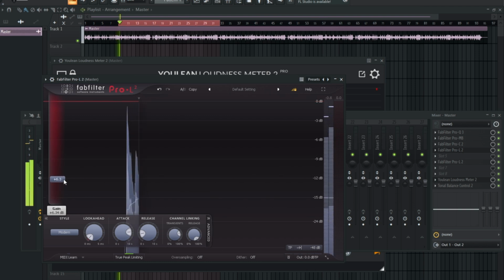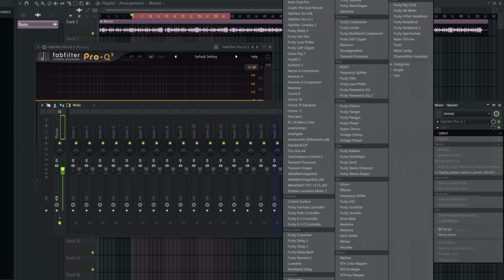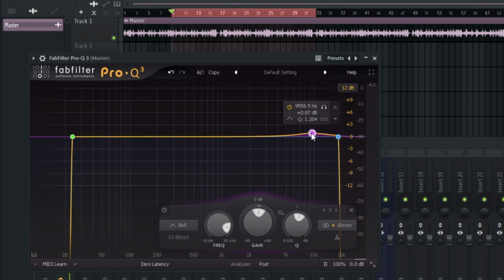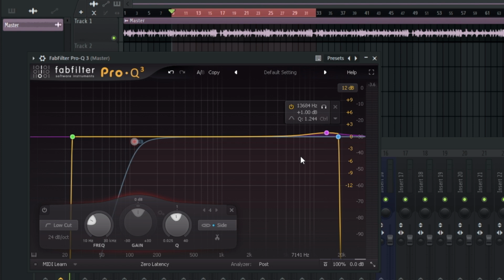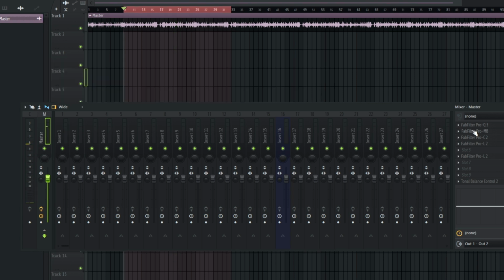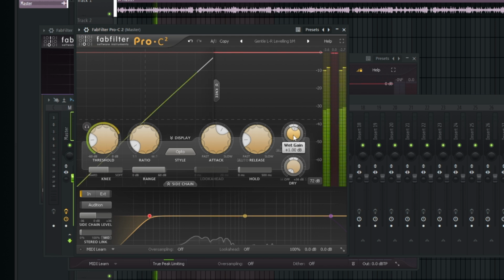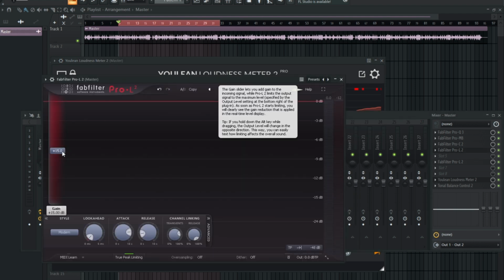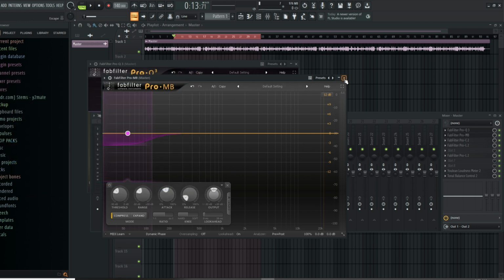FREE Fab Filter Mastering Presets | Works in all DAW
How to Master with this FREE Fab Filter Presets | Works in all DAW

"🎤 🎤 Elevate your mastering game for FREE with FabFilter! 🚀 Dive into this quick tutorial to learn how to use FabFilter presets in any DAW for professional-grade song mastering. 🎧 Enhance your sound effortlessly – watch now! 🔥"

Create Big Back Vocals & Harmonies From One Voice! Advanced Pro Techniques. Works with any DAW, CREATE HARMONIES FROM 1 VOCAL TRACK | Vocal layering (Side vocals, low octaves & harmonies), Create HUGE Vocal Harmonies From JUST ONE VOICE, Create Amazing Vocal Harmonies (the easy way), how to sing VOCAL HARMONY, 👨‍🚀 SECRET Vocal Harmonies Effect (FREE PLUGIN), mixing vocals,vocal production,how to mix vocals,how to harmonize,home studio, How To Sing Background Vocals - Vocal Tutorial, afro essential charity kit, HOW TO CREATE AFROBEAT ROLLS & FILLS, how to make drum rolls afro, free afrobeat sample pack, free afrobeat samples, download free afrobeat sample pack, free afrobeat drum kit, free afrobeat pack, afrobeat drum pack, free download afrobeat kits, free download afrobeat drums, african kits download free, african bass drum, afrobeat bass drum, popular afrobeat download, bottom bass afrobeat drum, popular afro dance drum, popular afrobeat bass, african shaker loop 110, african shaker loops free download, afro pop sample pack free download, sarz drum kit, afro pop drum kit free download, free afrobeat drum kit, afrobeat drum kit, afrobeat rolls, making afrobeat instrumental, making afro beat on apple logic pro, making afrobeat instrumental, how to make afro beat, how to make afro beat instrumental, how to make a simple afro beat, how to make wizkid type beat, how to make burnaboy type beat, how to make afropop beat, afro pop instrumental download free, Afrobeat Drum kit, Afrobeats drum kit, afrobeats guitar loops, afrobeats guitar samples, AFROBEATS GUITARS, drum kit, drum kits, free afro sample pack, free cubeatz loop kit, free loop kit, how to mix an afrobeat, how to mix and master, how to mix and master a song, how to mix and master my song, mixing and mastering presets
recording in cubase5
how to mix in cubase 5
settings of cubase 5
mixing in cubase
tutorial of cubase 5
how to mix rap vocals
how to mix dancehall vocals
how to mix afropop vocals
how to mix rnb vocals
mixing & mastering
quality Vocals 2022
my daw cubase 5
software mixing and mastering in cubase 5 2022 fl studio
cubase 5 pitch correct how to autotune the news
pitch correction
Cubase 5 vocal mixing hindi